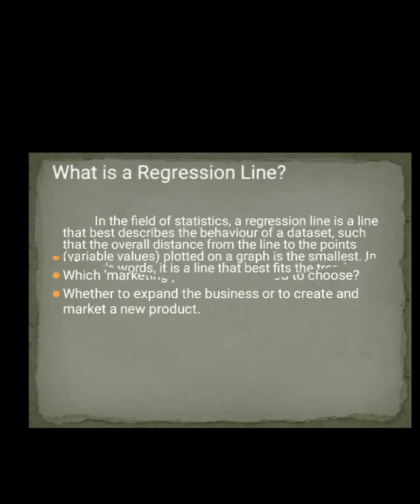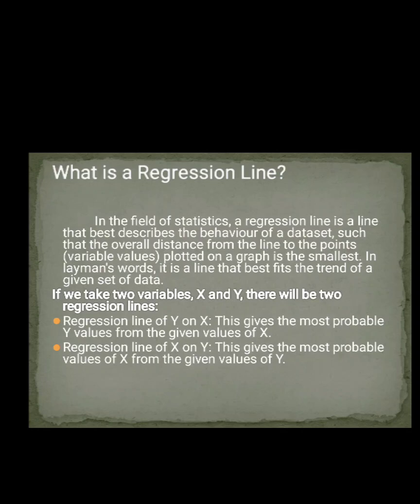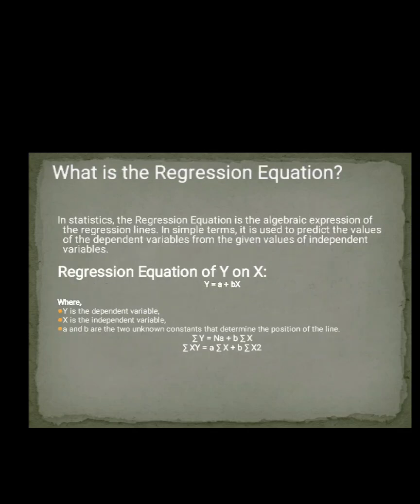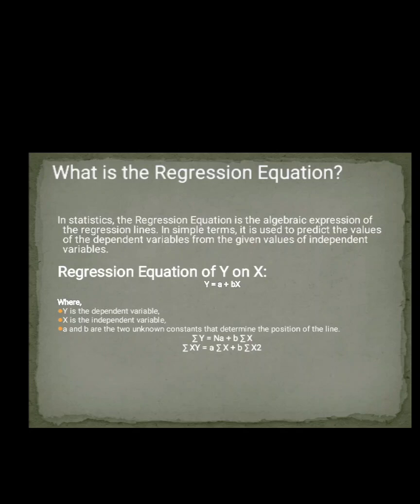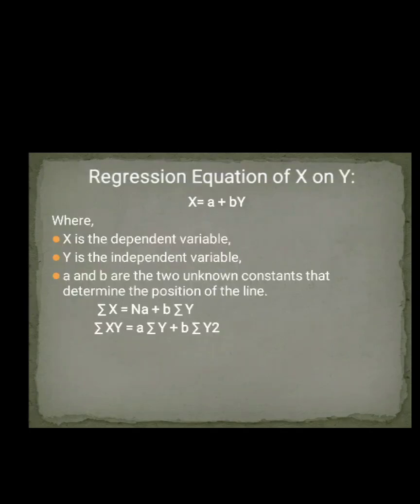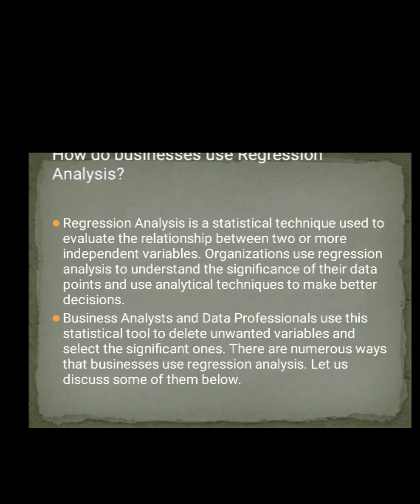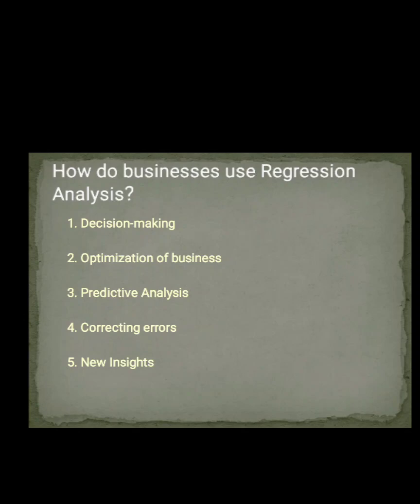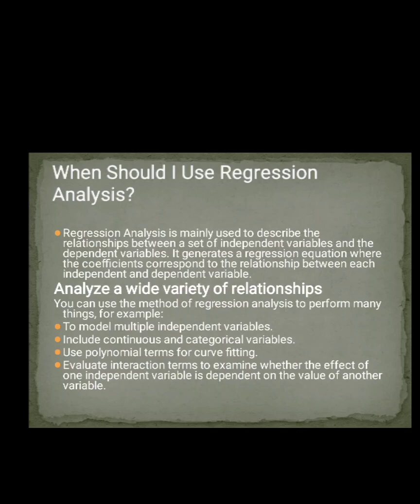Regression Analysis and its Techniques